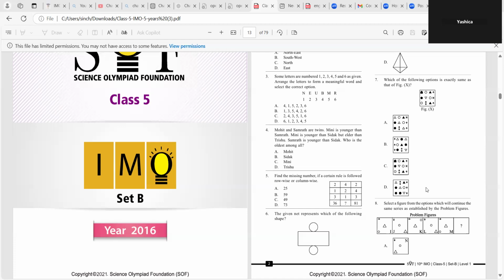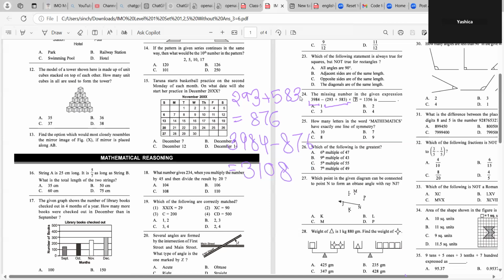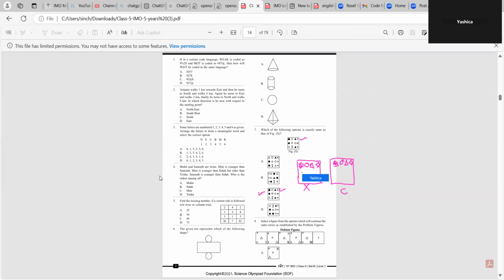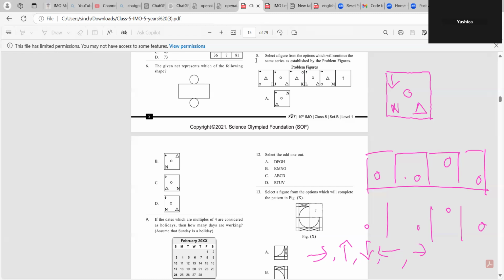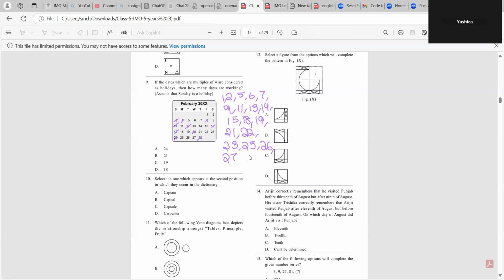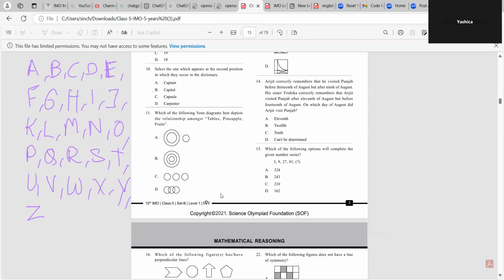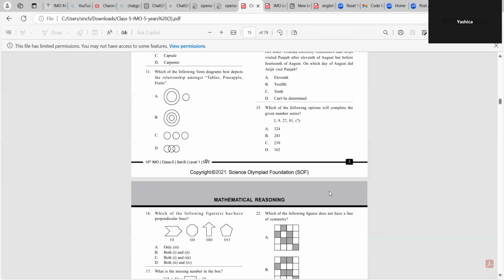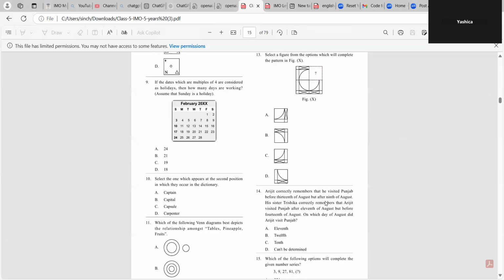How to solve the IMO paper of 2016 as on 21.11.2024?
🎯 How to Solve the IMO Paper for Class 5 | 21st November 2024 🎯

Struggling with the International Mathematics Olympiad (IMO) paper for Class 5? 🤔 We've got you covered! In this video, learn practical tips and strategies to confidently solve the IMO paper held on 21st November 2024. From understanding the question patterns to mastering time management and problem-solving techniques, this guide is packed with everything you need to succeed.

What you’ll learn:
✔️ Step-by-step solutions to key IMO questions.
✔️ Logical reasoning and critical thinking tips.
✔️ Time-saving tricks for complex problems.

Whether you're aiming for a top score or just want to improve your math skills, this video is perfect for you. 🌟

📚 Chapters:
0:00 - Introduction
1:20 - IMO Question Breakdown
5:00 - Time Management Strategies
8:30 - Practice Tips & Final Thoughts